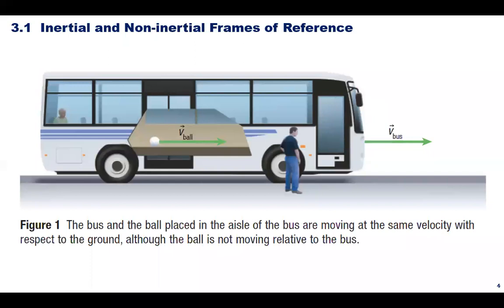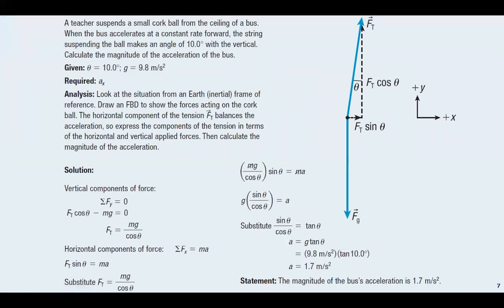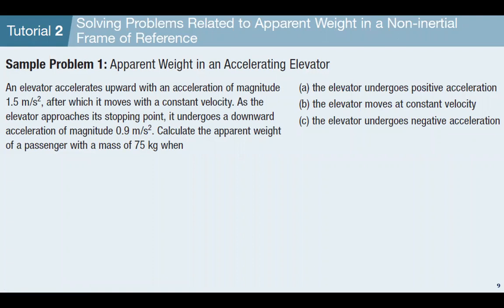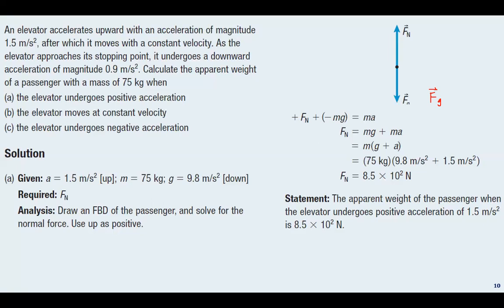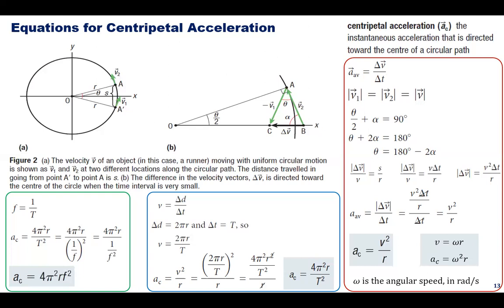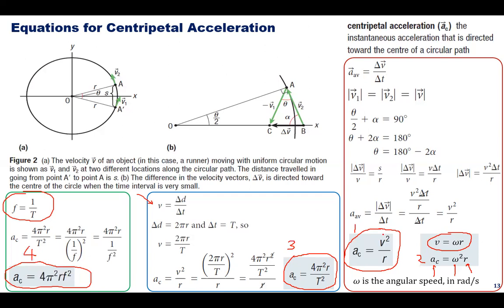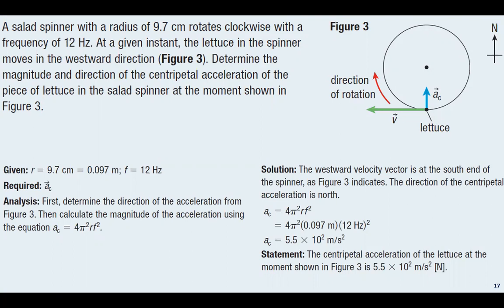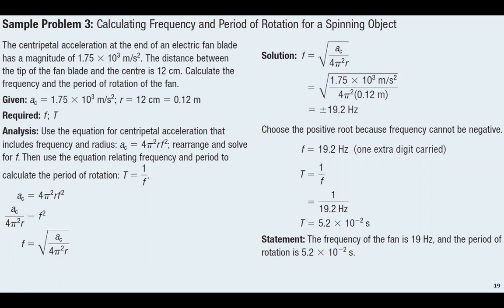C3L1: Inertial and Non-inertial Frames of Reference, and Centripetal Acceleration